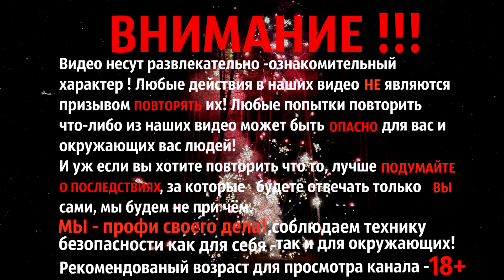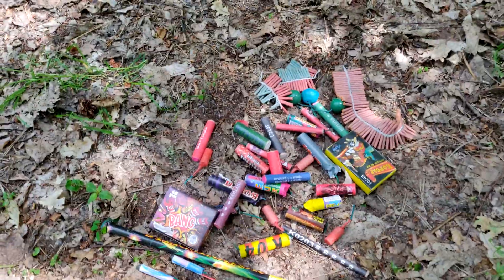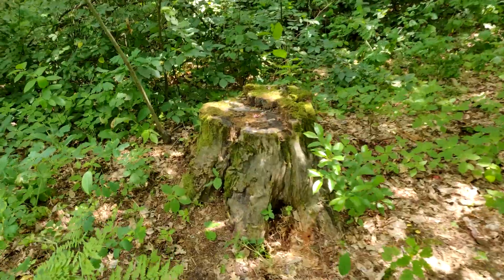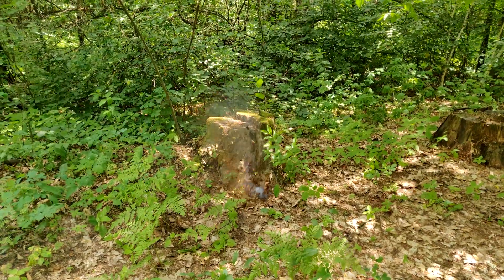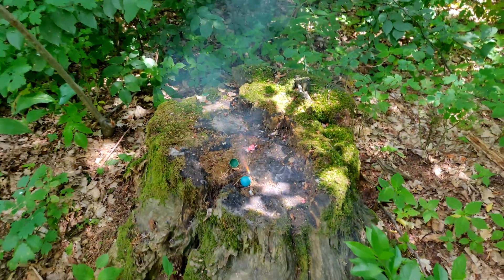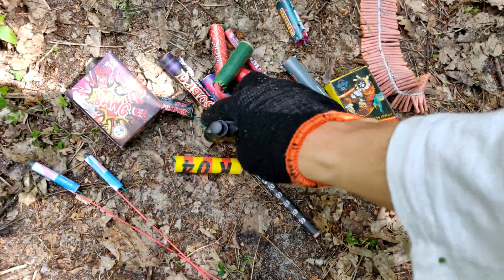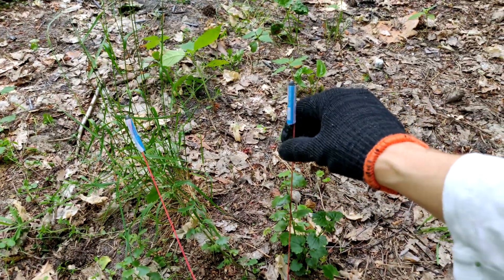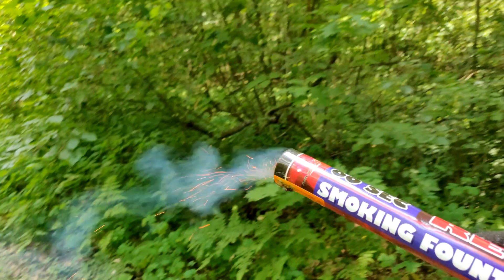✅🔥BIG FIRECRACKERS and RED SMOKE💣🌈🌈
• Advertising at the beginning of the video 3000 rubles
• Advertising at the end of the video 2500 rubles

Order cheap advertising, help the channel in development, you PR, + new interesting videos! All funds raised for advertising will go to the purchase of interesting pyrotechnic products for new videos, as well as the equipment for the channel, just who wants to help just financially, I will be grateful!

To whom not too lazy call friends, help the channel to gain popularity, then I will be able to shoot something large-scale, to acquire something that you have not yet blown up.
Likes and comments will also help the development of the channel) thanks to all!